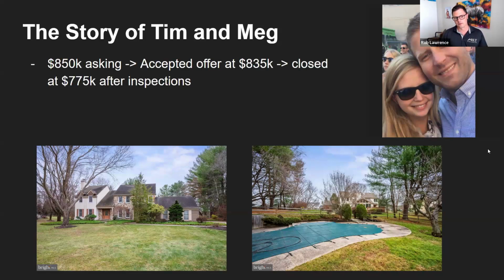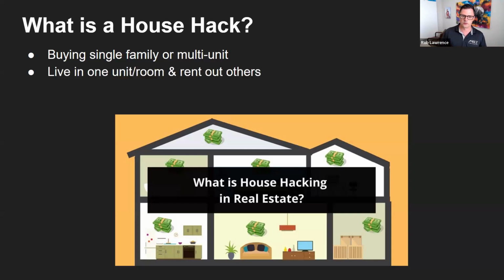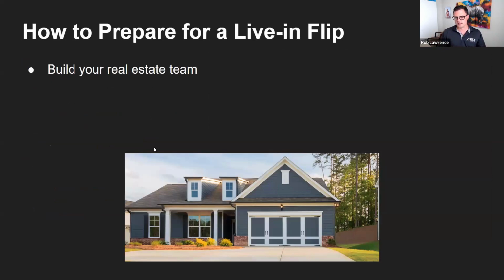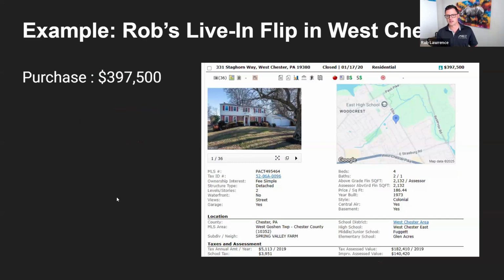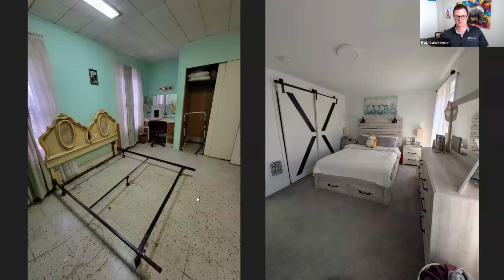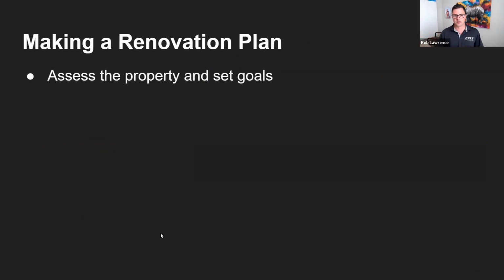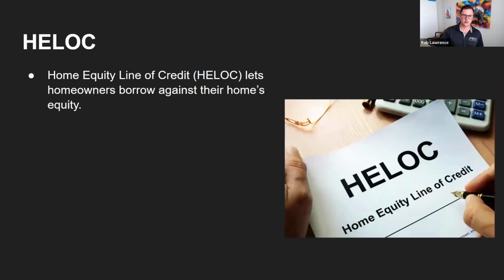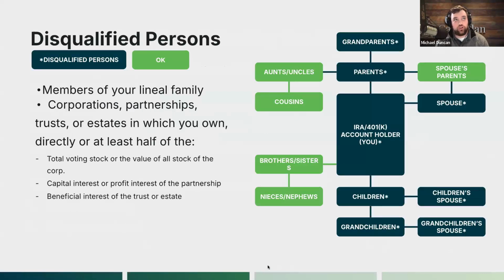How To Buy A Fixer-Upper and Make $$$ | Live-In Flip Webinar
Hi, I'm Rob! Your go-to real estate expert for buying, selling, and investing in Philadelphia’s suburbs. Ready to dive into a live-in flip—buying a fixer-upper, renovating it, and profiting?

📍 Based in West Chester, PA

Let’s turn your real estate goals into reality!